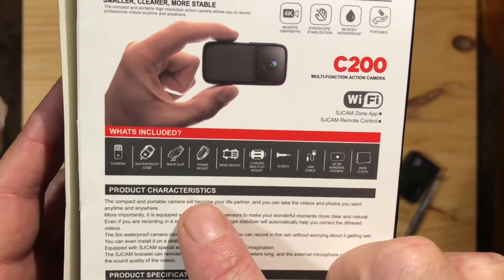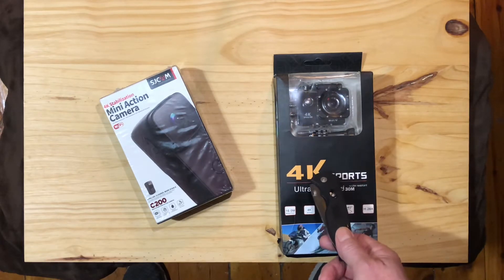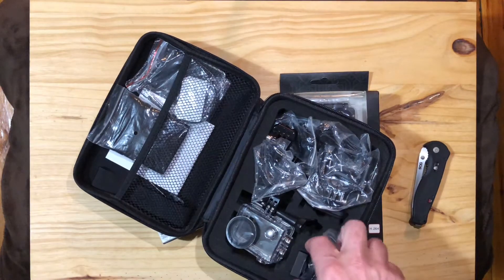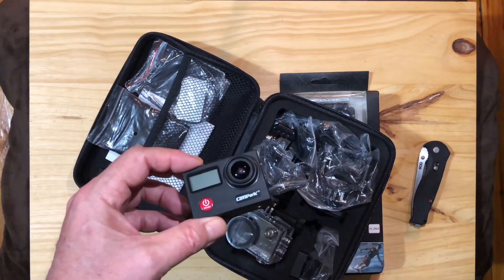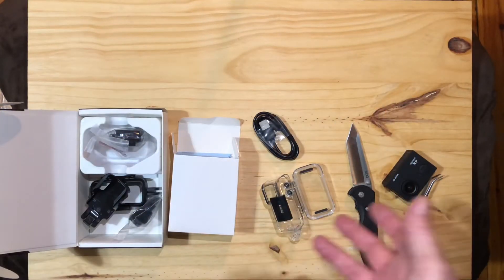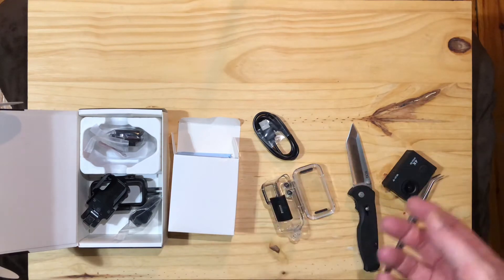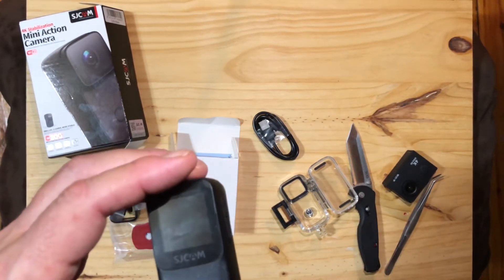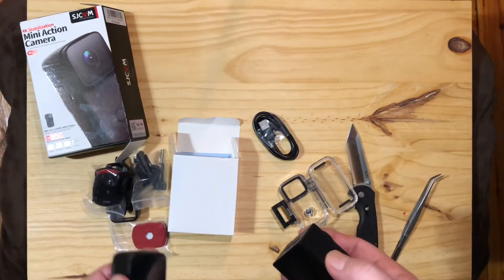SJCAM C 200 vs Budget 4K Action Cam Unboxing , Test and Comparison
Here’s a look at the SJCAM C 200 , and a comparison to a budget 4K Action Cam .